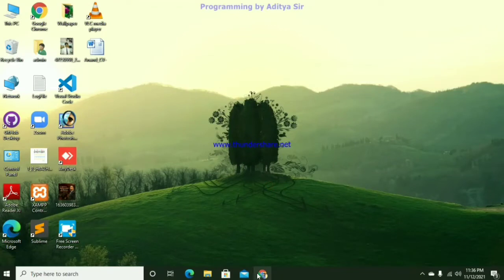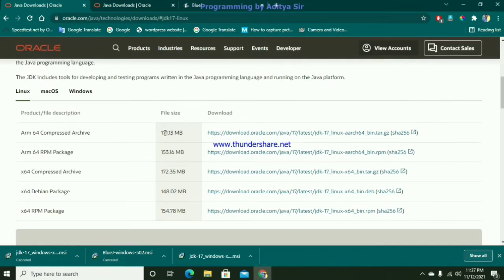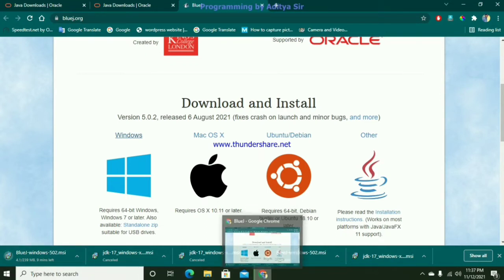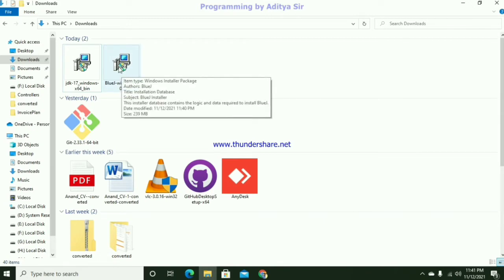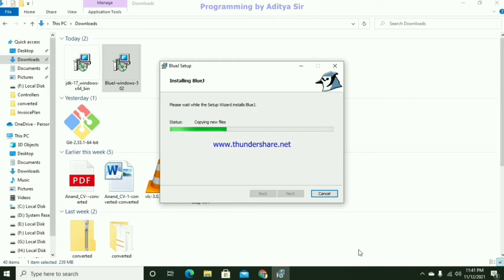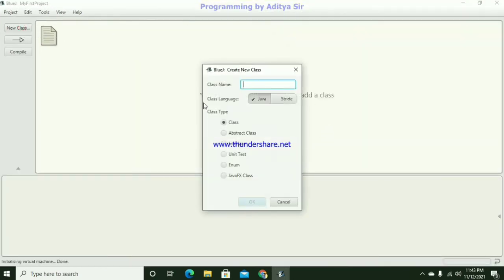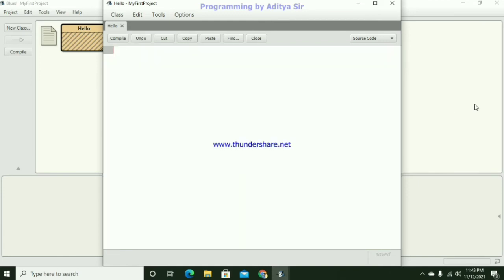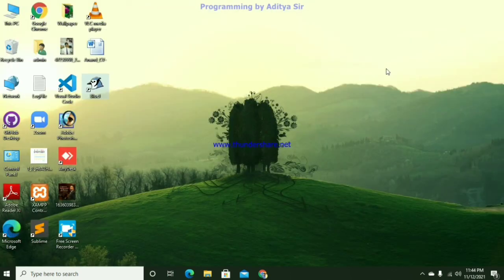How to download Blue J and JDk in Windows.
How to install blue J and JDK..